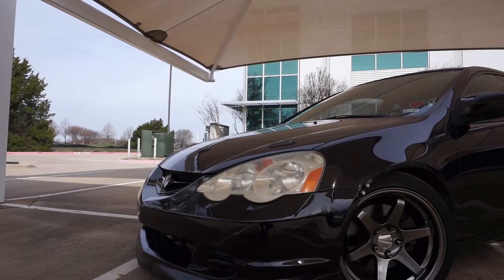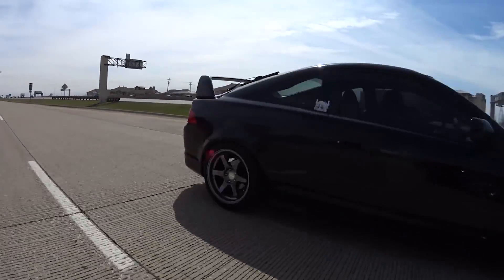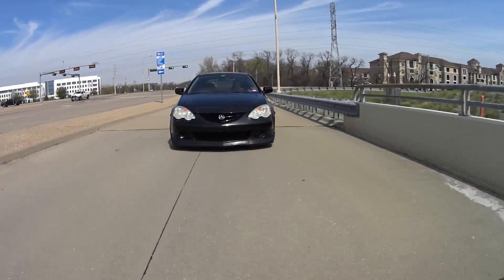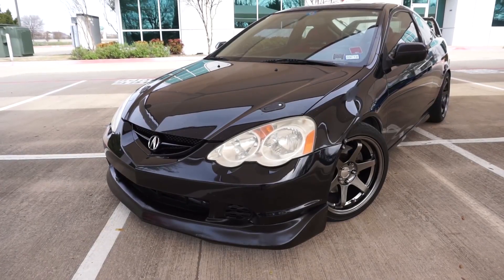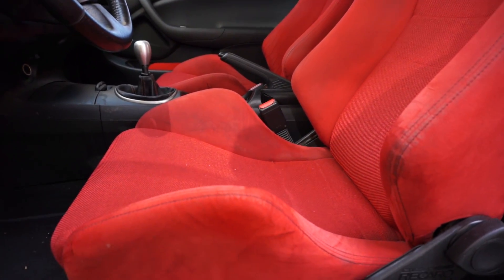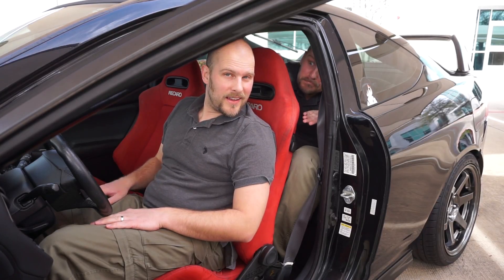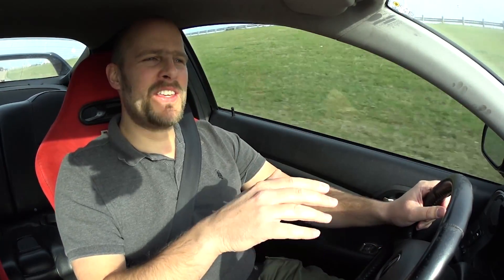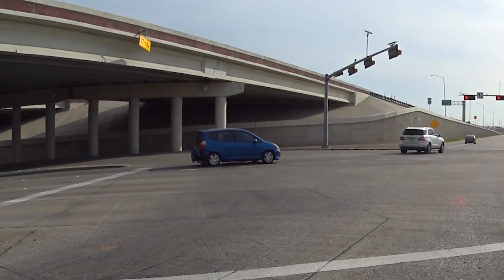2004 Acura RSX K20a // Review!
For as long as I have been doing this thing I did not experience a true VTEC car yet… That all changed with this K20a swapped 2004 Acura RSX!